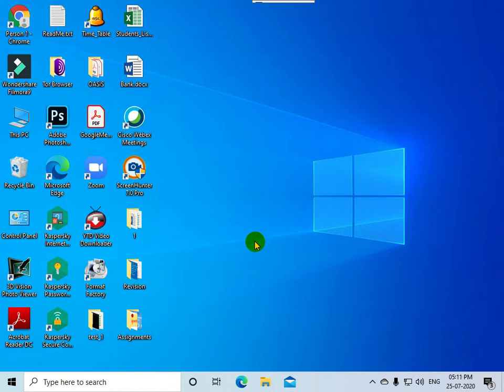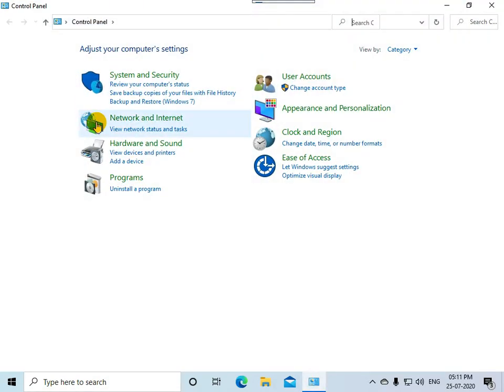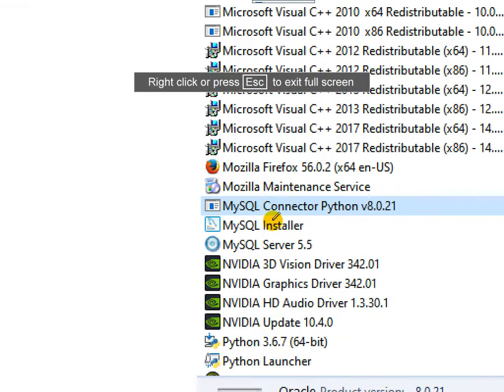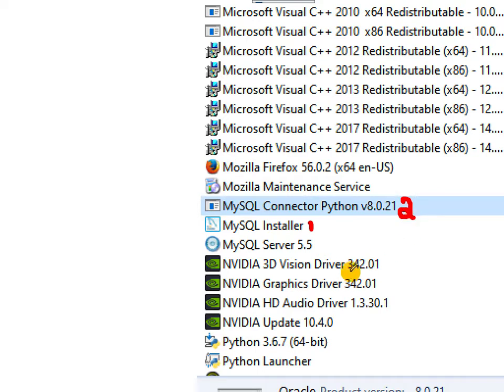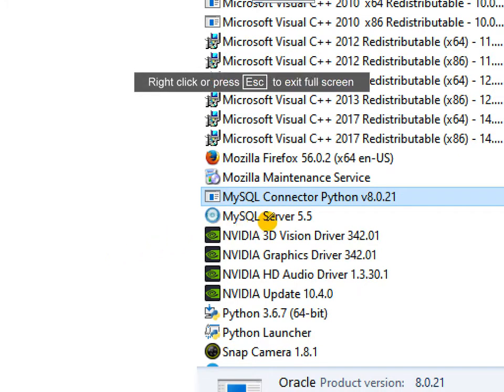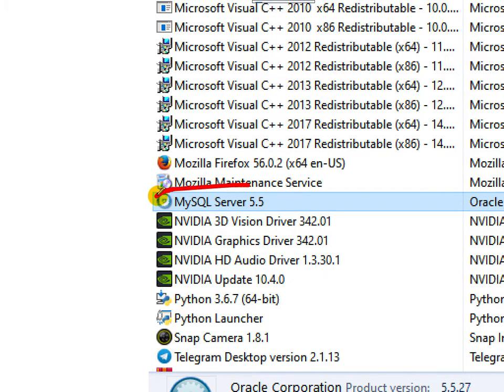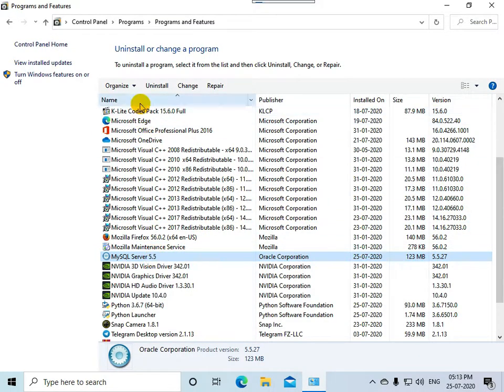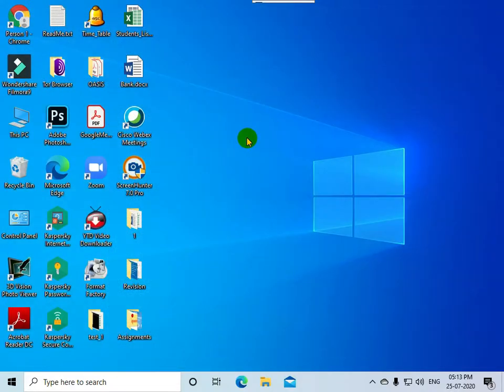Uninstall MySQL and Python-MySQL connector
This video tutor explains how to uninstall MySQL and Python-MySQL connectors.